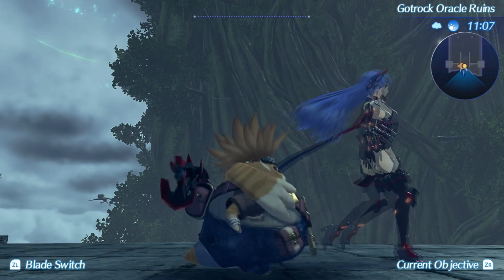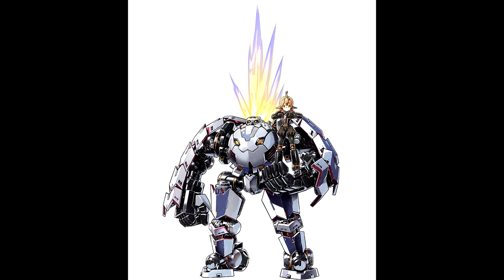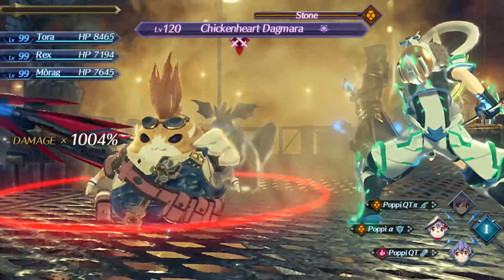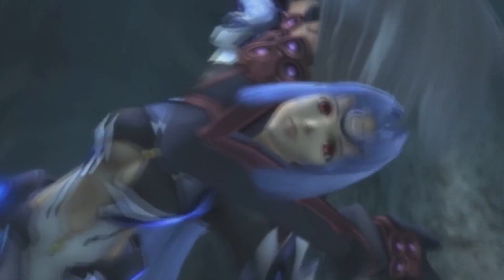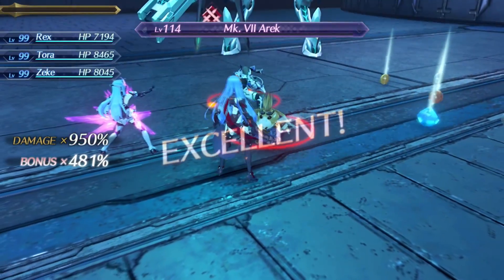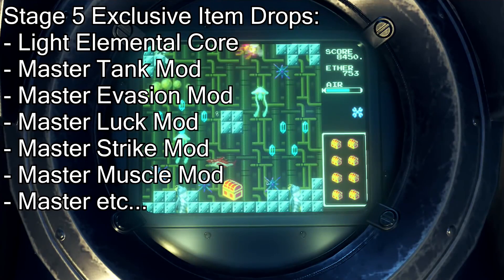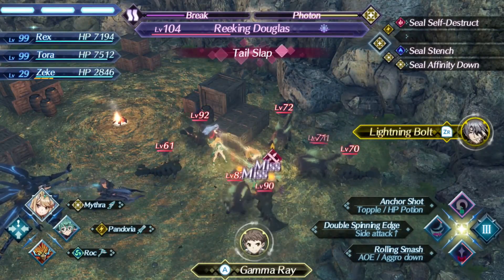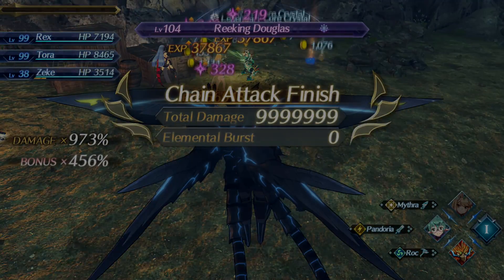NEW BLADES in Patch V1.4! The Poppi Buster! (Xenoblade Chronicles 2)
2 new rare blades: The Poppi Buster and T-elos, along with other minor changes, will be released on April 27th in the afternoon, Japan time. WOOHOO!

Source of Art, if any: